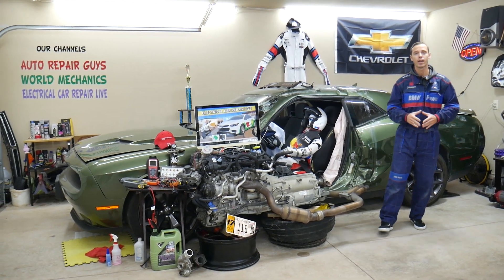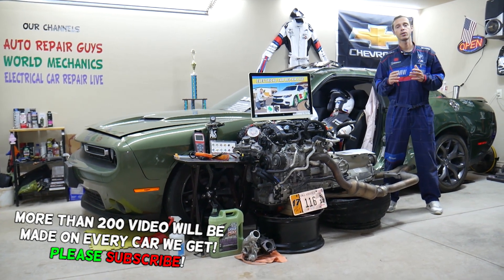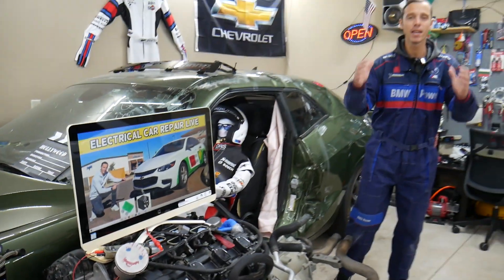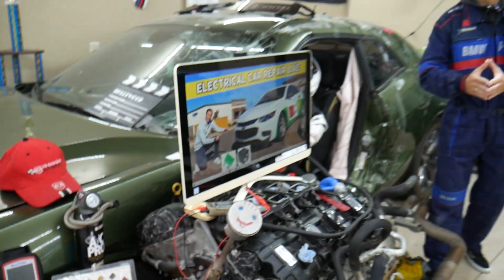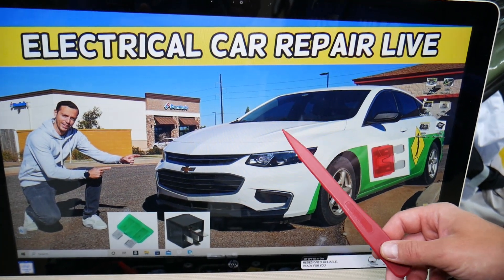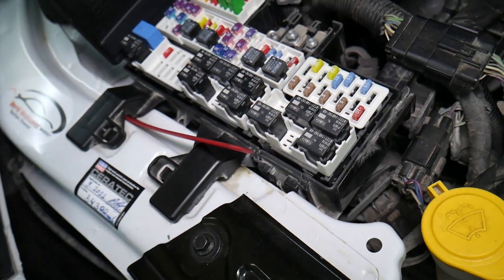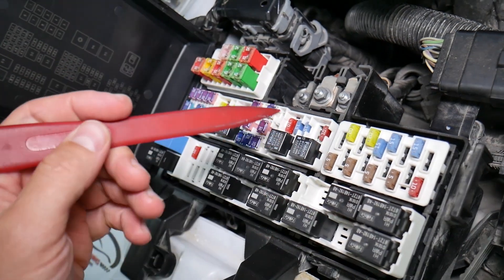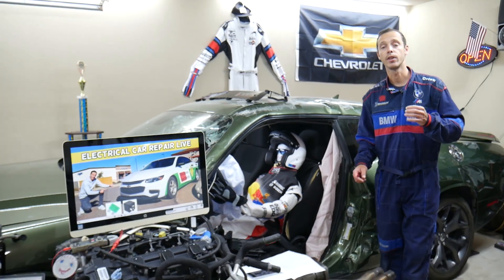WHY RADIATOR FAN DOES NOT TURN OFF STAYS ON CHEVROLET MALIBU 2016 2017 2018 2019 2020 2021 2022 2023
If you have Chevrolet Malibu / Chevy Malibu and the radiator fan stays on, fan does not turn off and you wonder what could cause Chevrolet Malibu / Chevy Malibu radiator fan not to work we will explain that. If your Chevrolet Malibu radiator fan stays on, fan does not turn off check this first. We demonstrated what to check if Chevrolet Malibu radiator fan stays on, fan does not turn off on 2017 Chevrolet Malibu but the video may be helpful on:
2016 Chevrolet Malibu radiator fan stays on, fan does not turn off
2017 Chevrolet Malibu radiator fan stays on, fan does not turn off
2018 Chevrolet Malibu radiator fan stays on, fan does not turn off
2019 Chevrolet Malibu radiator fan stays on, fan does not turn off
2020 Chevrolet Malibu radiator fan stays on, fan does not turn off
2021 Chevrolet Malibu radiator fan stays on, fan does not turn off
2022 Chevrolet Malibu radiator fan stays on, fan does not turn off
2023 Chevrolet Malibu radiator fan stays on, fan does not turn off

► radiator fan
► coolant temperature sensor
► Chevrolet Malibu Parts
► fuse 6570
► fuse 6572
► fuse 9814
► fuse 9813
► fuse 9812
► fuse 2425